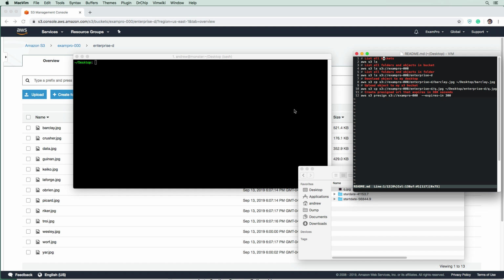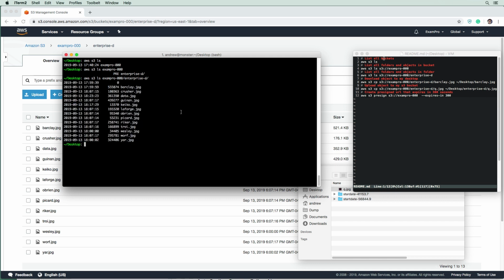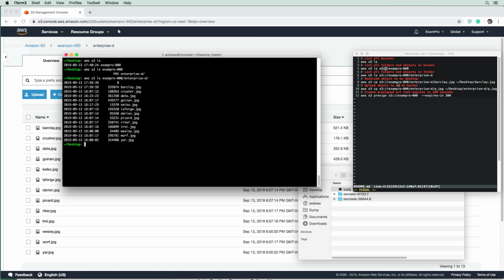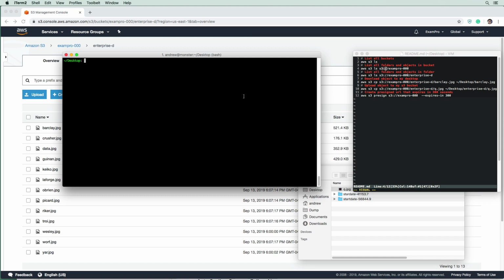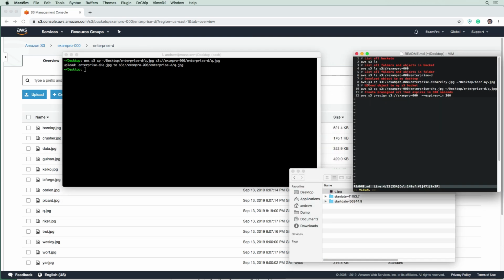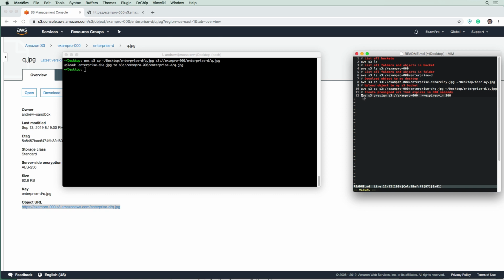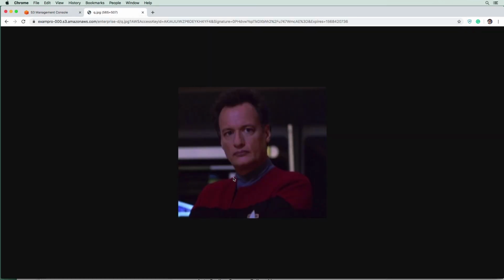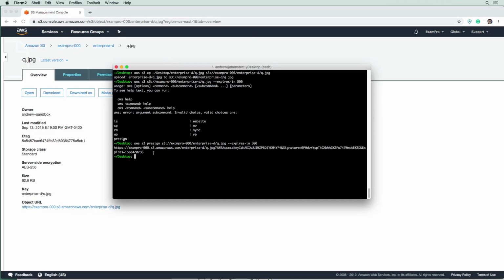S3 Follow Along - CLI